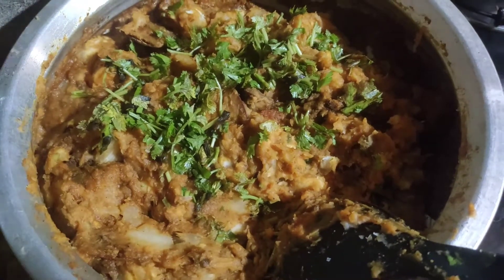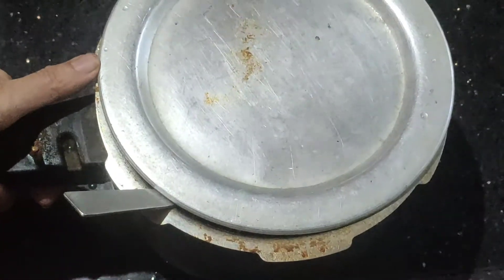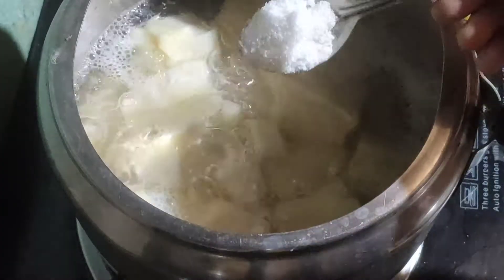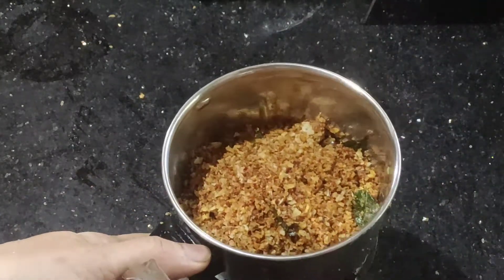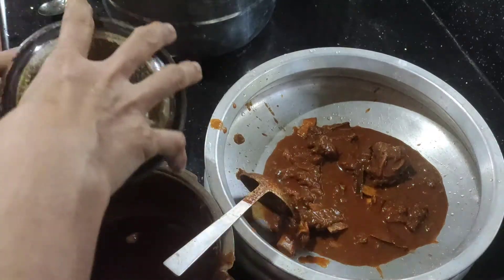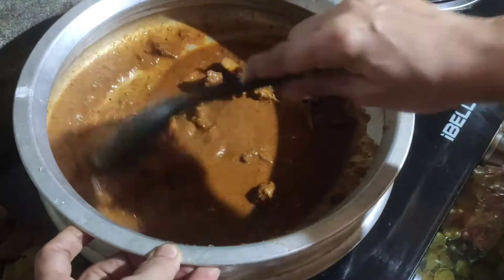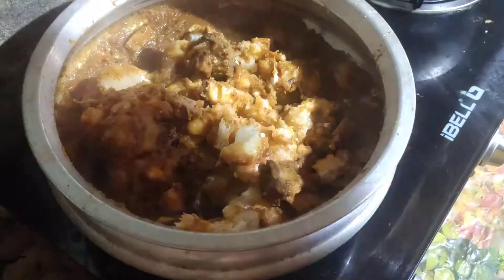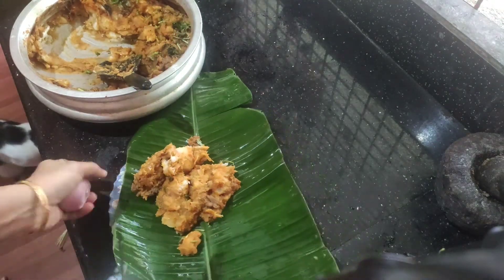കപ്പ ബിരിയാണി /വീട്ടിലുള്ള ഈ സീക്രട്ട് ചേരുവ ചേർത്തു തയ്യാറാക്കു 😋/Kappa biriyani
കപ്പ ബിരിയാണി /വീട്ടിലുള്ള ഈ സെക്രെട് ചേരുവ ചേർത്തു തയ്യാറാക്കു /kappaBiriyani
AmmayeesCorner